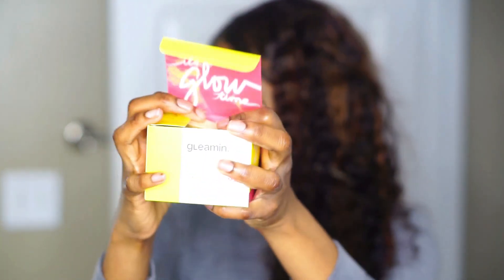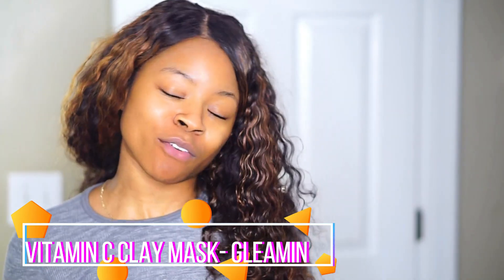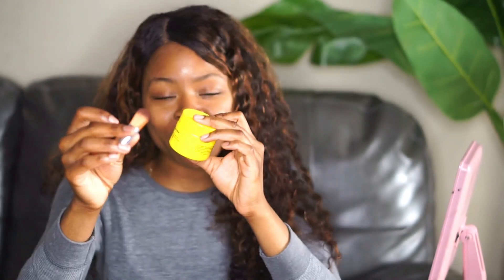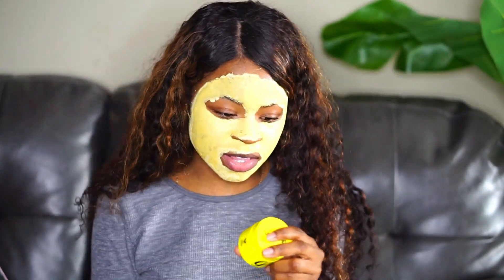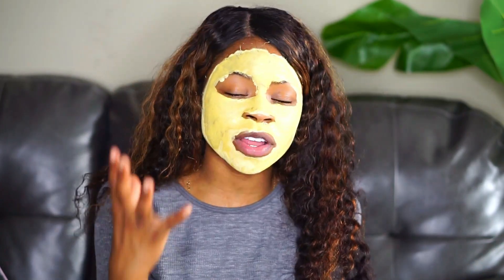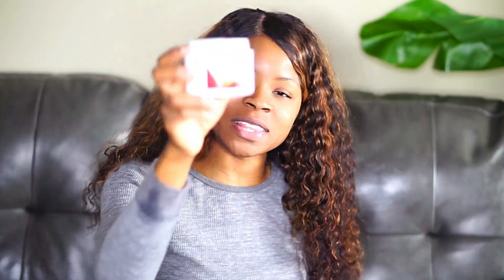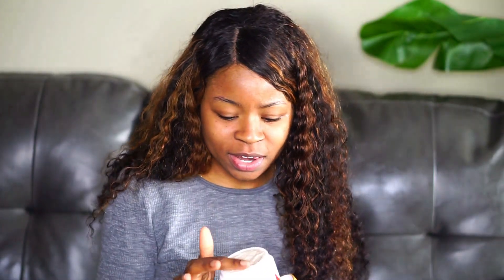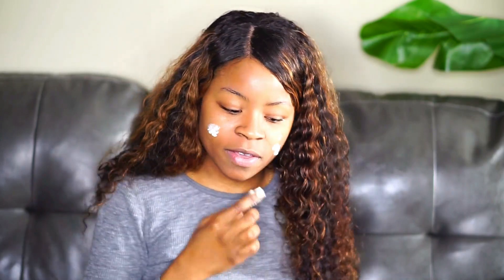WOW! Lets Do A Facial While We Quarantine | VITAMIN C CLAY MASK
Hey Guys, Heres One Of many things you can do while we quarantine together. Facials are always a great option. Do you have dark spots, hyper pigmentation?

ULTA Makeup Eraser Rag-

CaliHunter Shea Whipped Butter (ALL NATURAL)

Facebook: LIKE TIANNA BLANCOO Page

Have A Blessed Day & Stay Corona FREE